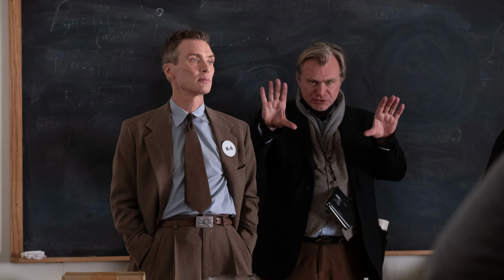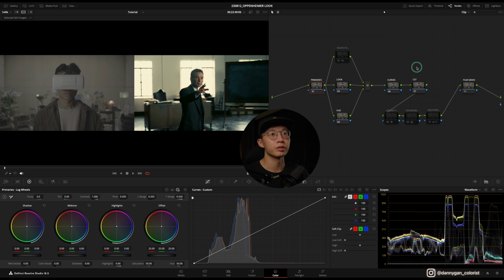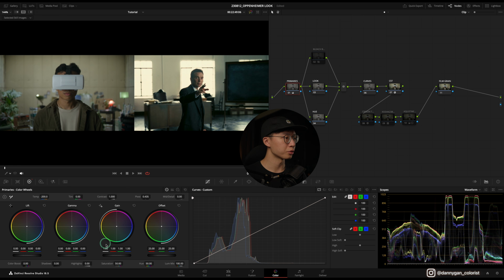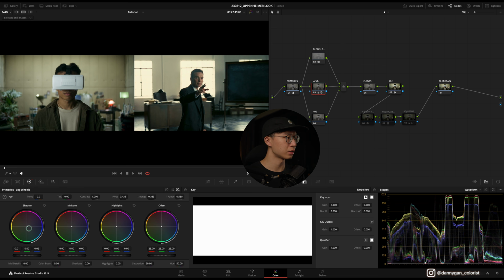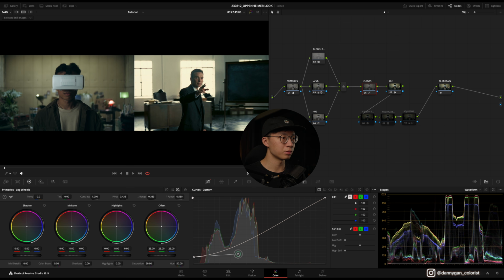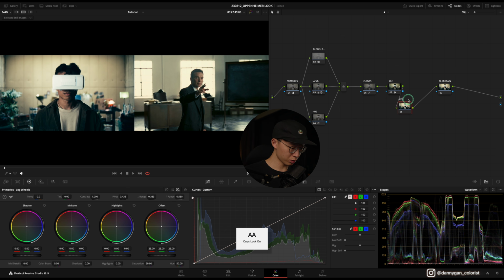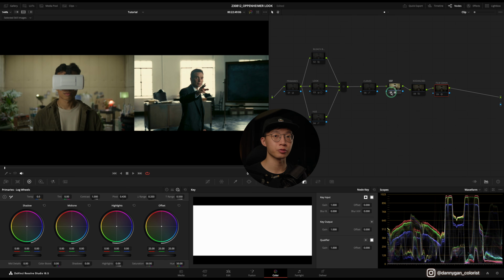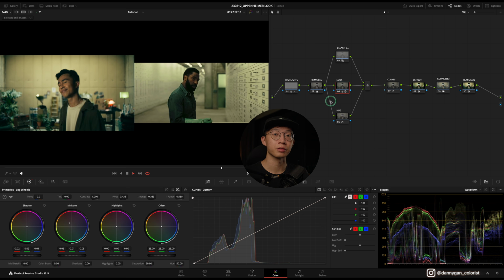OPPENHEIMER FILM LOOK | Christopher Nolan Color Grade | Davinci Resolve Tutorial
In this video, I try to recreate a grade from Oppenheimer (2023).

Timecode:
0:00 Intro
1:31 Look Breakdown
2:22 CST & Correction
5:04 Look
8:55 Kodak2383 Emulation
10:47 Film Grain
11:37 Recap
13:06 Warmer Look
13:40 Outro
For the algo:
oppenheimer movie
oppenheimer color grade
christopher nolan color grade
tenet color grade
film color grade